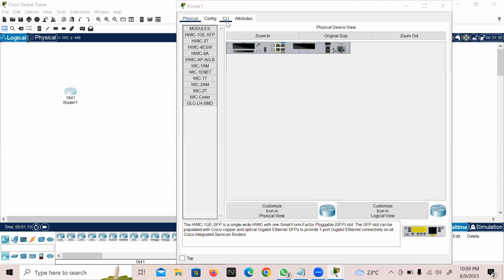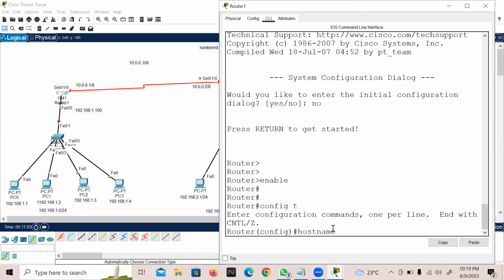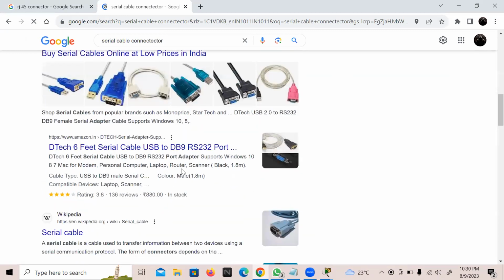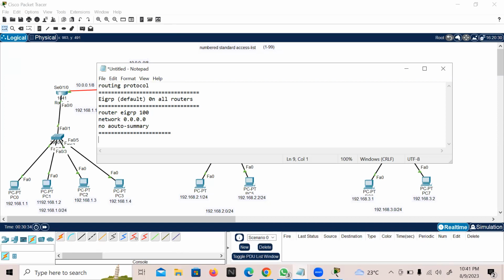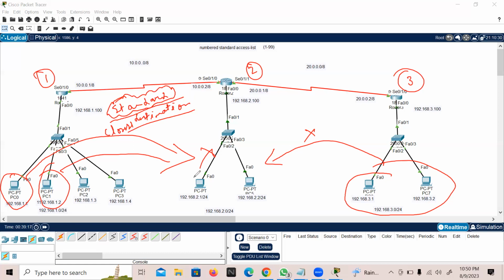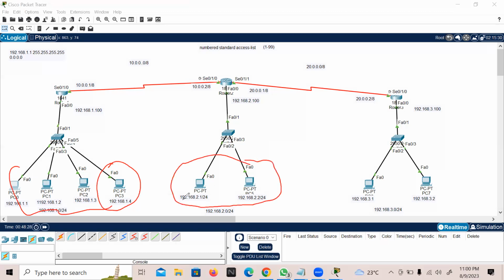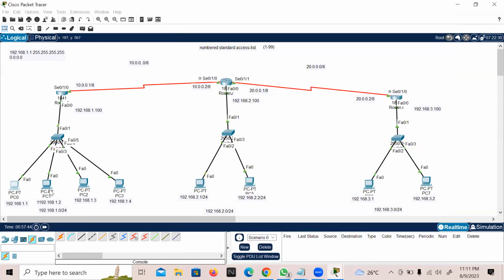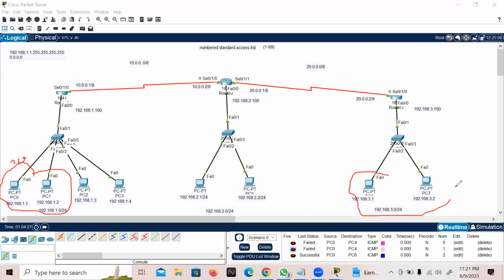access list part 2